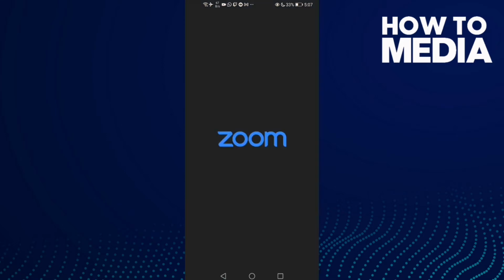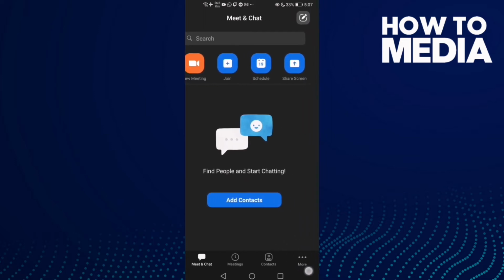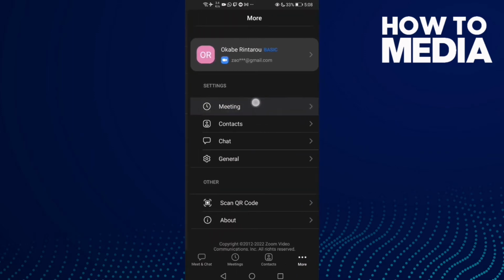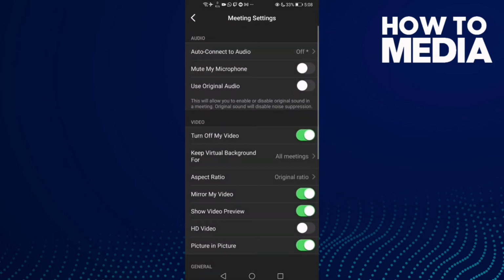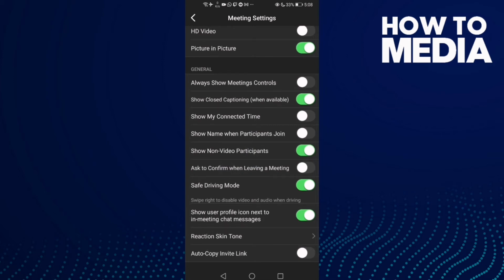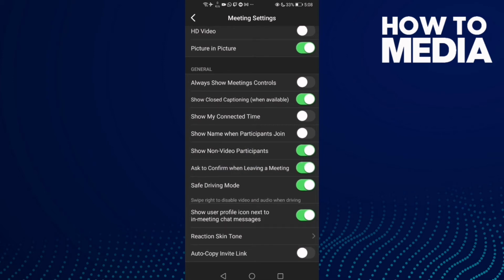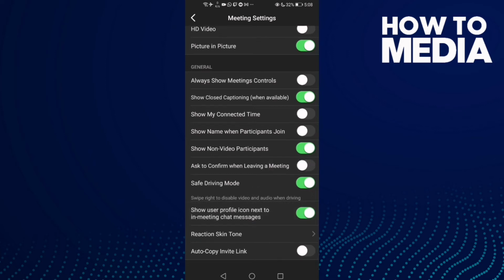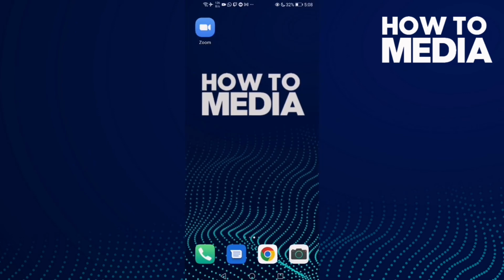How to Manage Ask to Confirm when Leaving on Zoom Mobile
in this video we discuss :